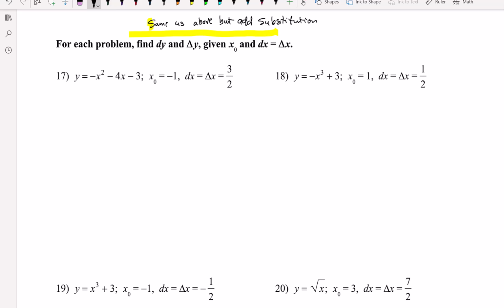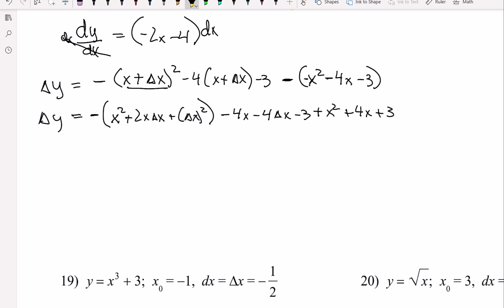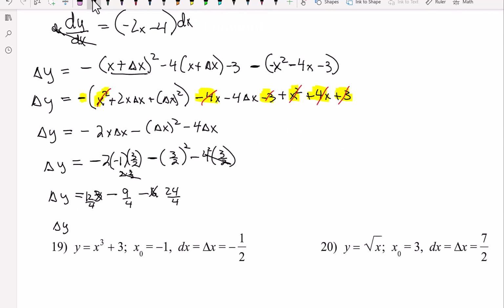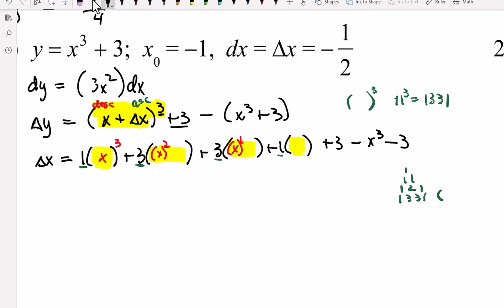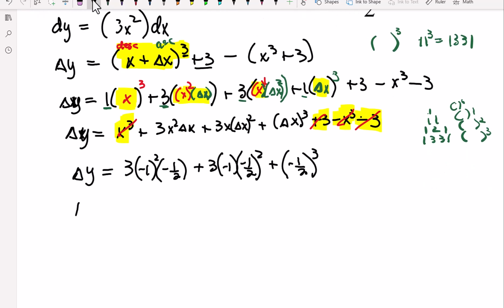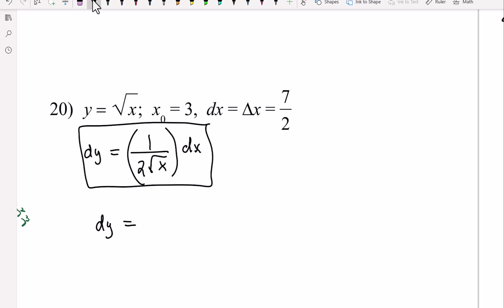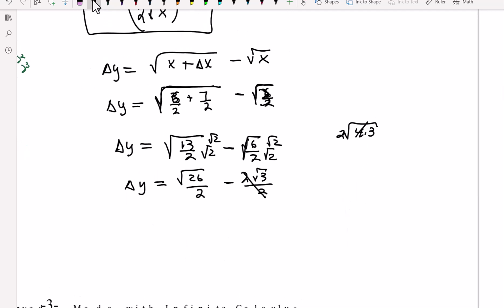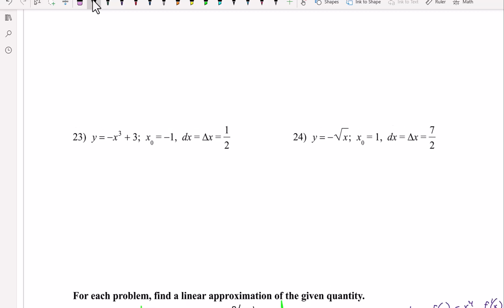Differential Values of dy and delta-y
This video gives a couple of examples of how to find the numerical value of dy and delta-y give the x-naught and delta-x.